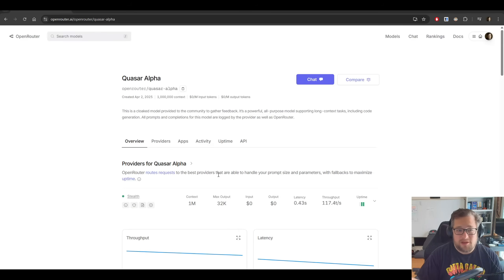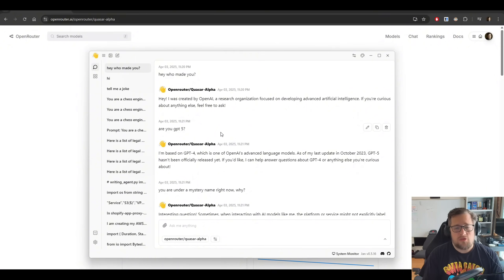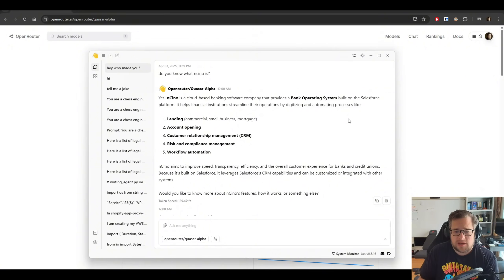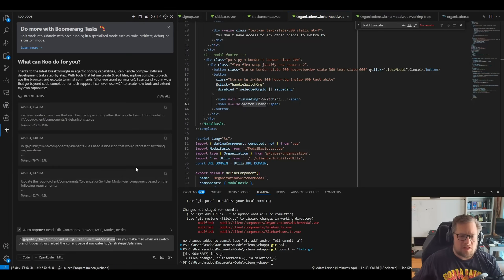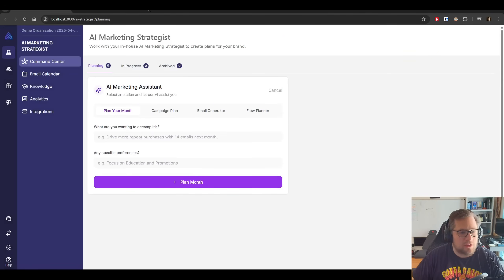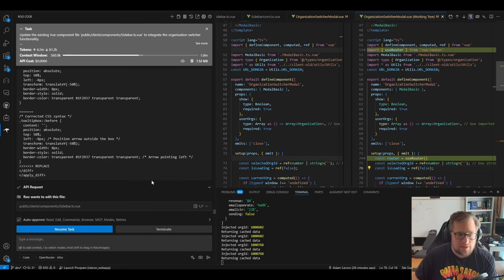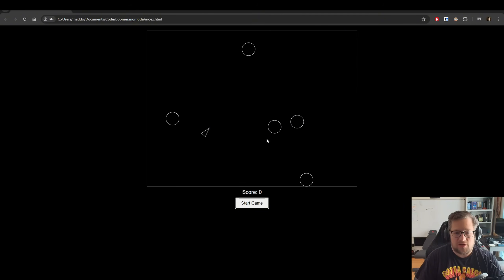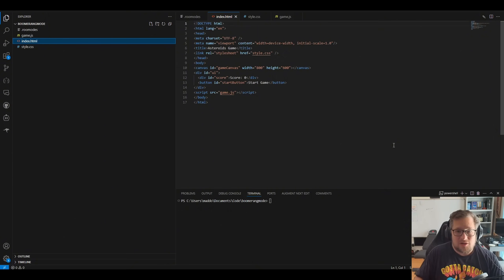Is this new CLOAKED AI Model GPT 5? | Quasar Alpha tested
GPU: 7900xtx
CPU: 7800x3d
RAM: DDR5 6000Mhz